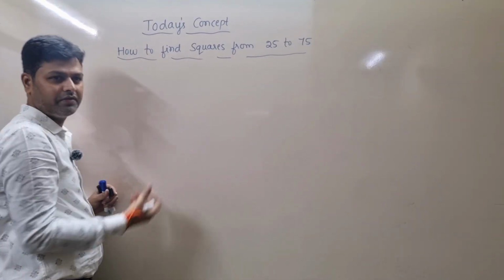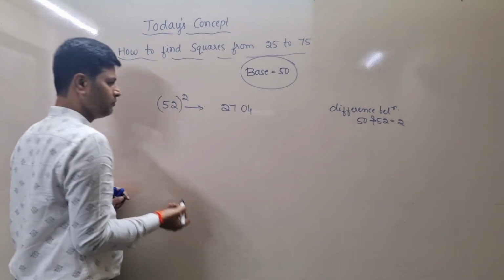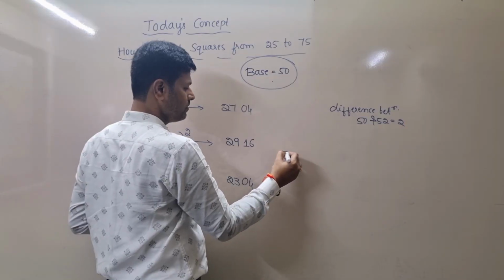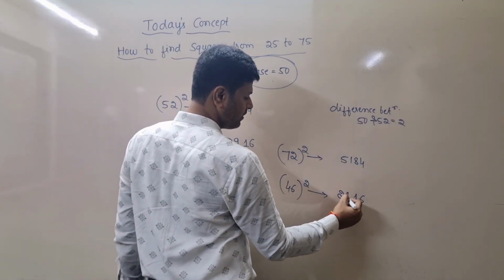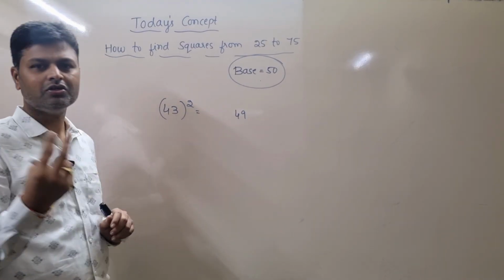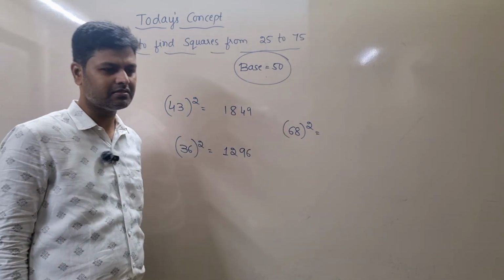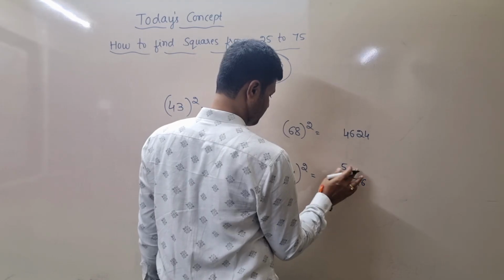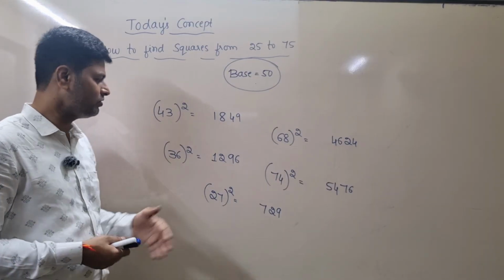How to Find Squares in Seconds | Fastest Trick for competitive Exams Part-2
🔥 Learn how to find Squares in Seconds with the fastest and easiest Vedic Maths trick!
This video is specially designed for SSC, Banking, Railways, and other competitive exams where speed and accuracy matter the most.

👉 In this Part-2, you will master the step-by-step method to quickly calculate squares of numbers without lengthy multiplication.
👉 These shortcuts will save you precious time during exams and help you boost your score.

📌 What you’ll learn in this video:

Fastest trick to find squares

Easy Vedic Maths techniques

How to apply these tricks in competitive exams

Tips to increase calculation speed and accuracy

💡 Perfect for:

SSC CGL / CHSL / CPO / GD

IBPS PO / Clerk / RRB / SBI Exams

Railway, Defence, and State-level exams

Students who want to improve their calculation speed

📽️ Don’t miss Part-3 for advanced square tricks!